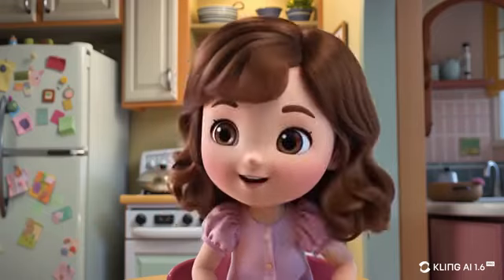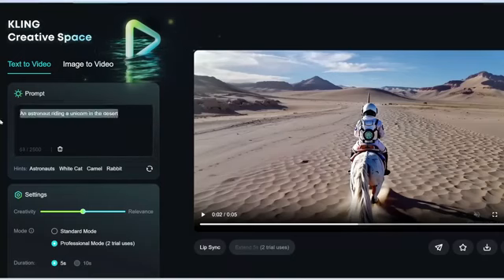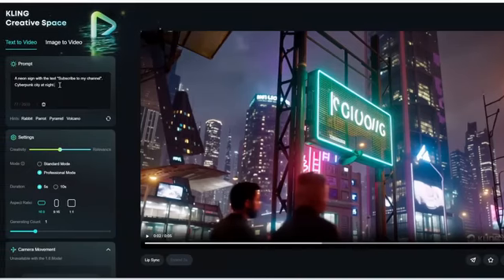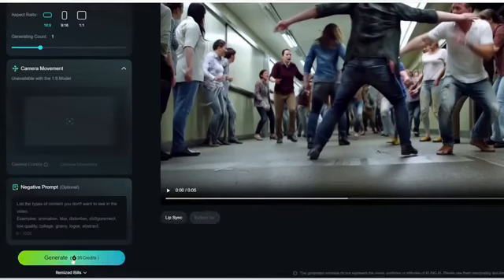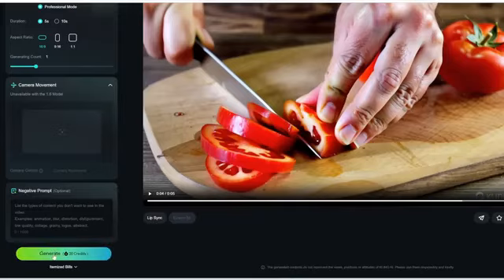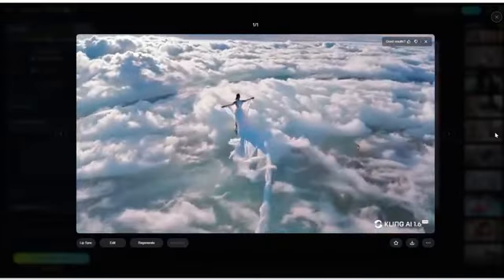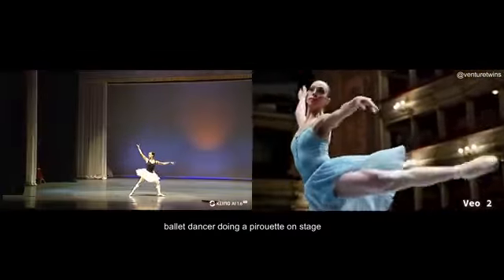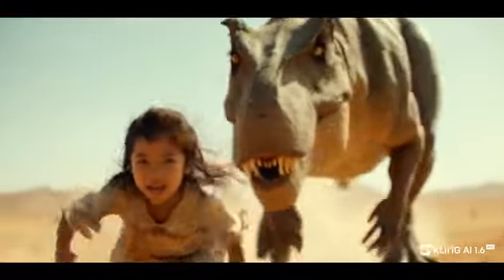KLING 1.6 AI Video Model Upgrade 🚀 | Full Review & Mind-Blowing Features!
Kling 1.6: Full Review & Powerful Comparisons 🚀

Discover how Kling stands out in the AI landscape, transforming workflows like never before! 🔥

Kling 1.6 Full Review | Kling vs Google Veo2 vs Minimax vs Hunyuan

Get ready to dive deep into the world of AI tools! In this video, I’ll review Kling 1.6 and compare it with top contenders like Google Veo2, Minimax, and Hunyuan. Whether you're a freelancer, business owner, or tech enthusiast, this video is packed with insights to help you make the best choice for your needs.

💡 What's Inside:

0:00 Intro to Kling 1.6: A game-changer in AI technology.

1:39 How to Use Kling: Simple steps to get started and maximize its potential.

3:01 Kling vs Minimax vs Hunyuan: Side-by-side comparison of performance and features.

12:55 Kling vs Veo2: Find out which AI tool dominates the competition.

22:30 Image-to-Video Comparison: Kling’s cutting-edge capabilities in action.

We don’t just review Kling—we show you how it stacks up against other leading tools in the market, helping you choose the best AI for your needs.

🌟 Don't miss this comprehensive analysis of the top AI tools.